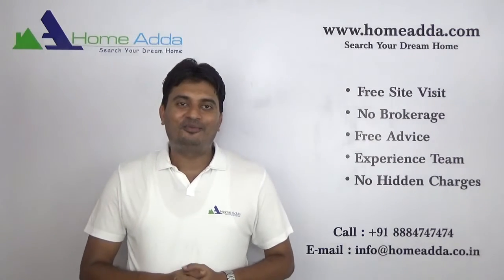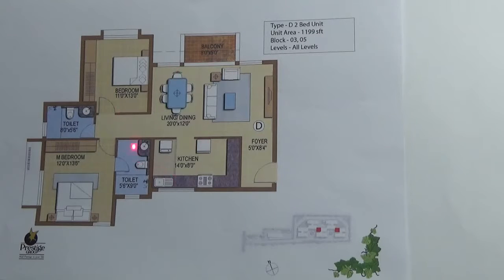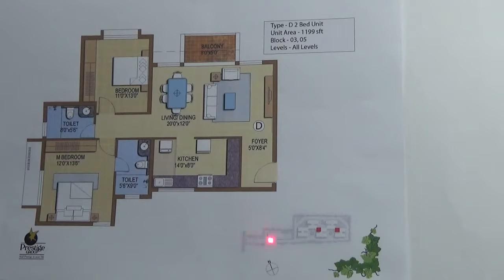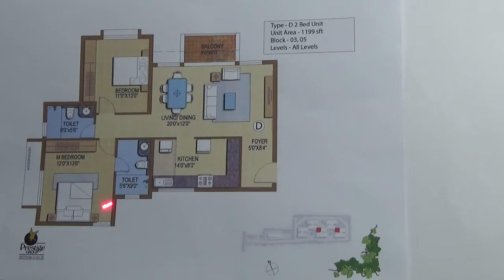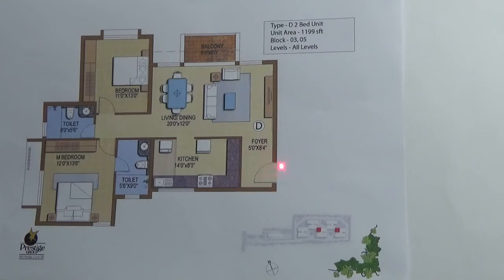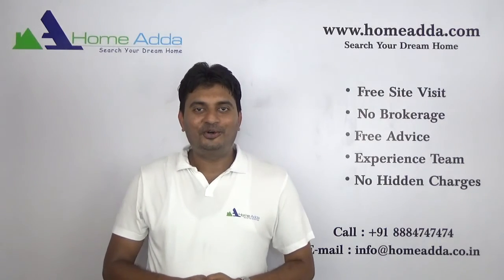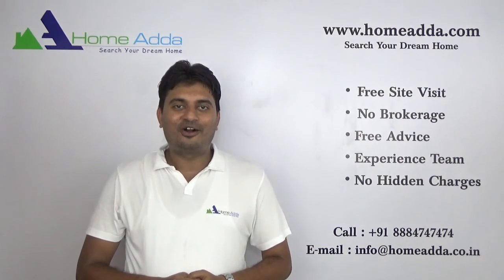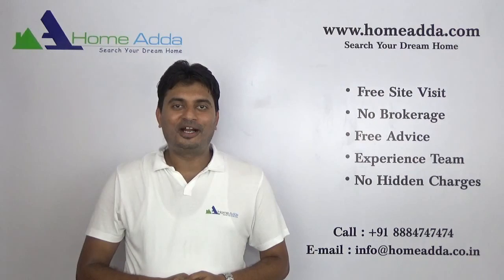Prestige Ivy Terraces | Floor Plan | 2BHK | 1199 sqft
2 BHK floor plan of Prestige Ivy Terraces | explaining Super Built Area ( SBA) | Carpet Area | Car Parking | Entrance Facing |  Available Towers | Common Wall | Bedroom | Foyer | Living | Dining | Toilets | Balcony | Kitchen | Utility